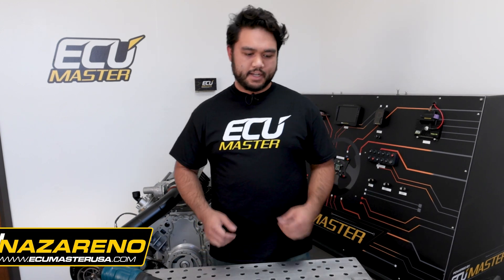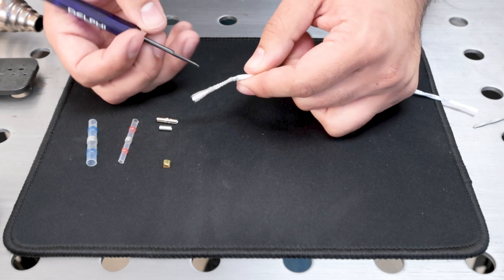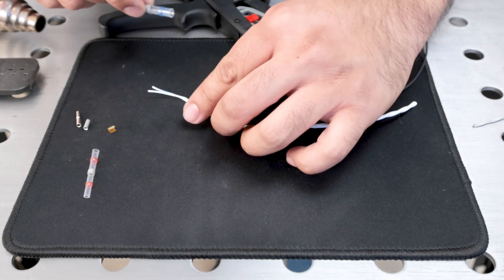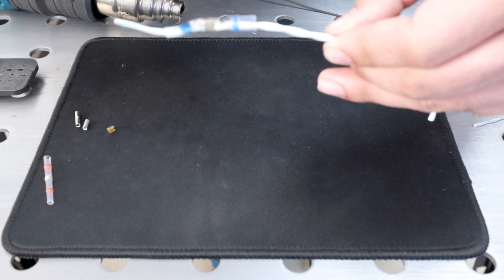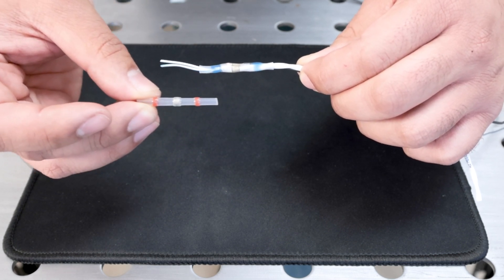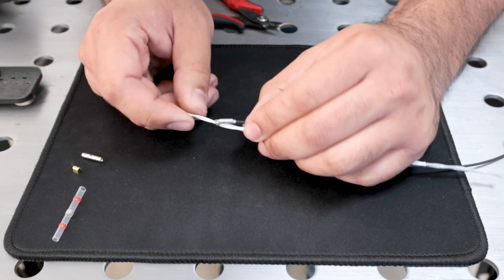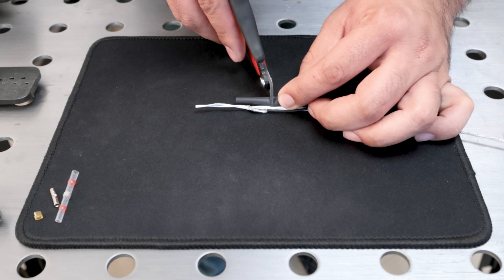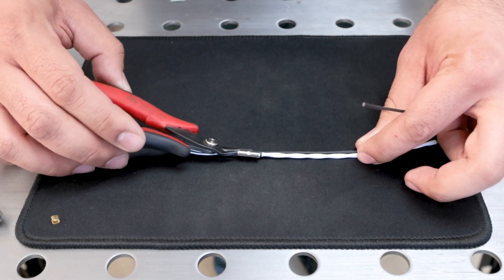Shielded Wire Termination | ECUMaster USA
Shielded wire is a great way to reduce noise in the signal from engine sensors such as knock or cam/crank triggers.  Here we show you how to terminate the shielding for use in grounding the shield.

Links to tools and supplies seen in this video:

Knipex Wire Stripper
Pick Tools
Barrel Crimp Tool
Flush Cutter
Heat Gun
Solder Shrink Tube
Adhesive Lined Shrink Tube